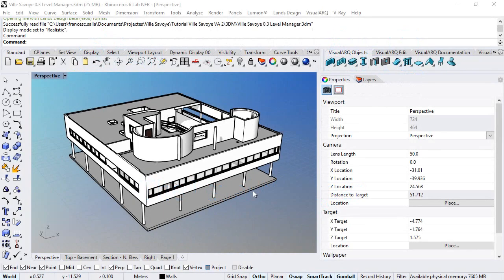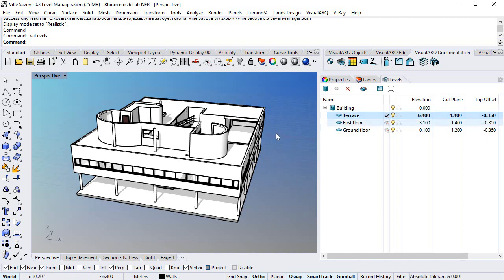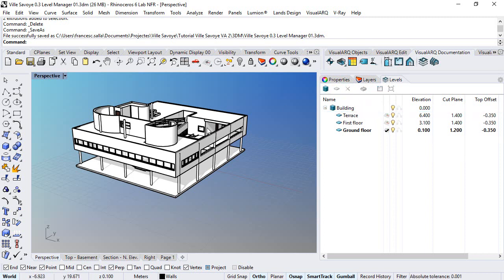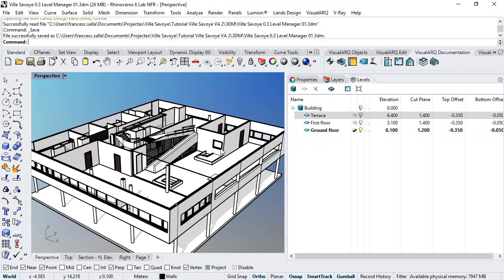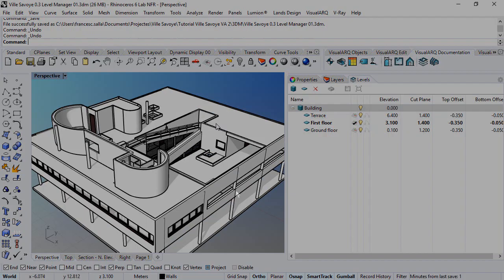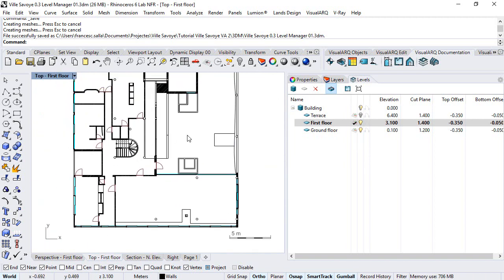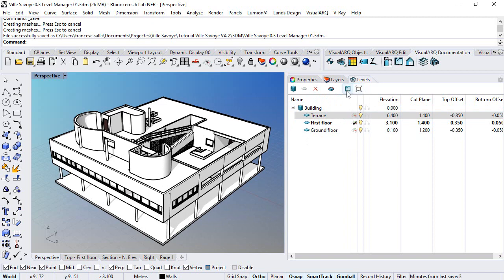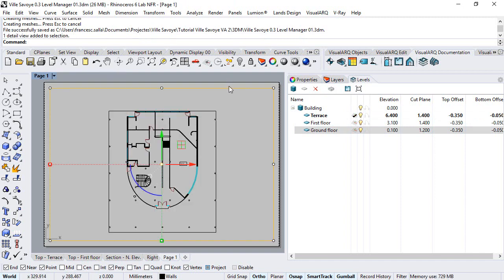VisualARQ 2 tutorial - 0.3 Level Manager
In this video you can see an overview of how to work with the VisualARQ Level Manager.

You will learn:

- How to use the Level Manager.
- How to show / hide levels and work in different elevations.
- How to set the values concerning each level like Elevation, Cut plane...
- How to use the Toggle Cut Plane and the Align View tools.

This is part of the Villa Savoye video tutorial.